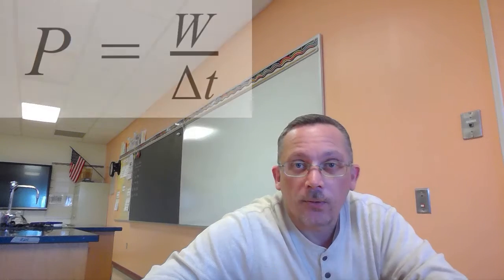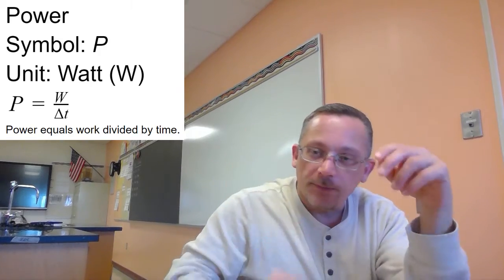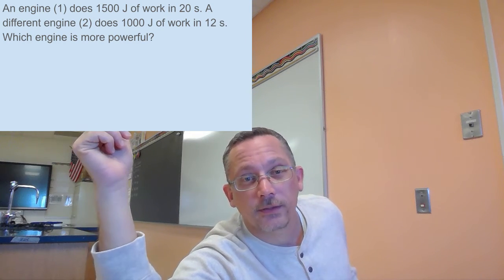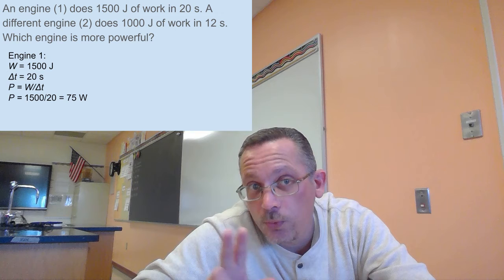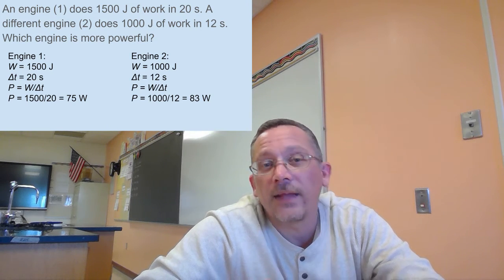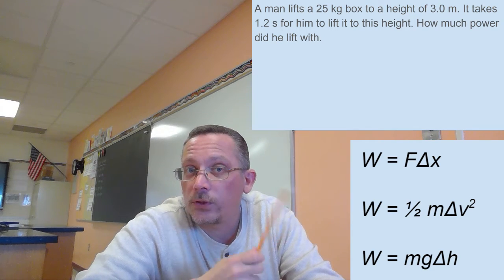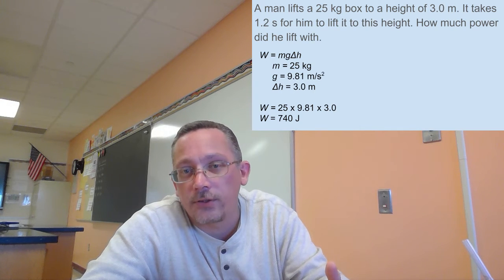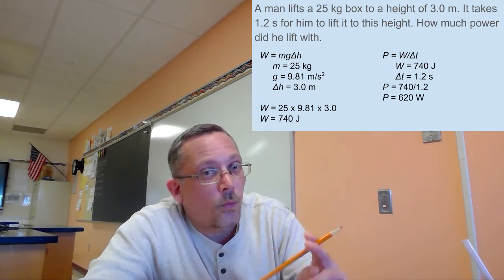Power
Class: Conceptual Physics
Unit: Energy
Lesson: Power